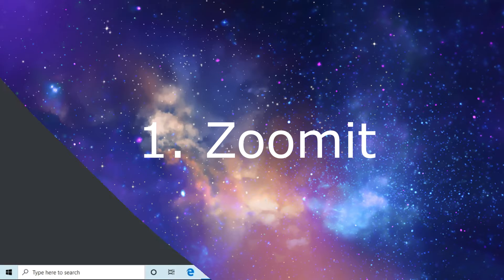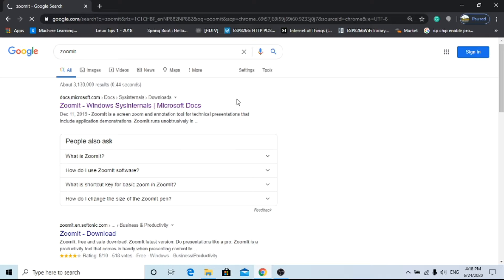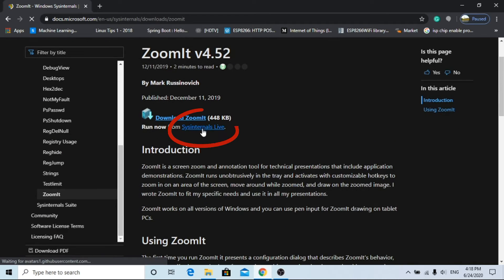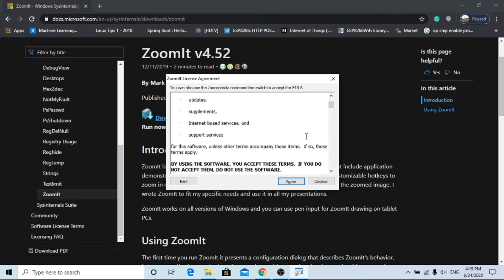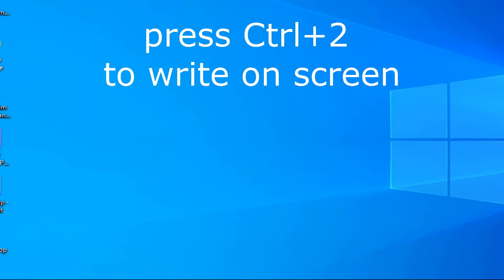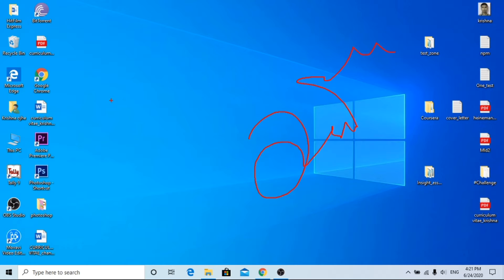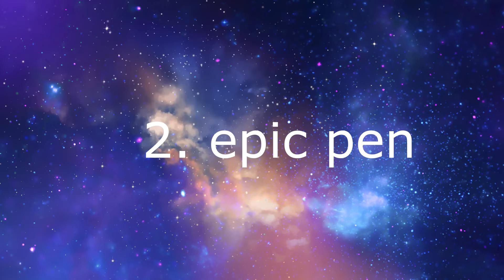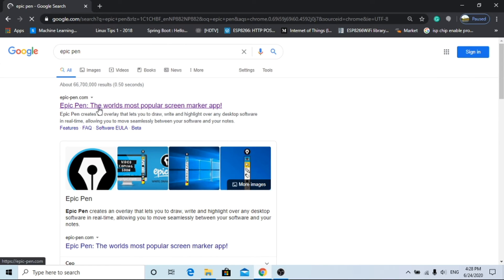best free application to draw on a computer screen - How to draw on desktop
This video helps you to find the best drawing software on the screen of a laptop. The software discussed here is completely secure and free.